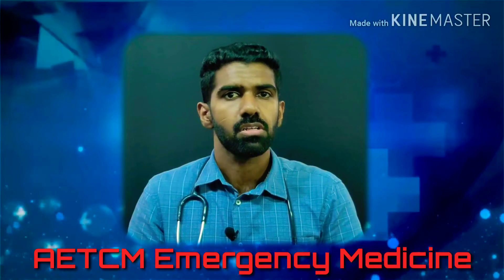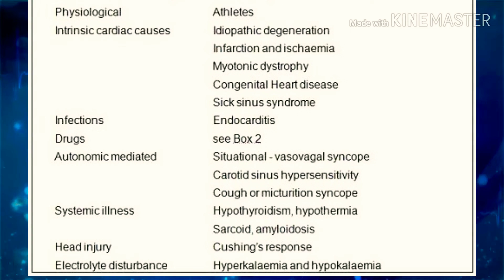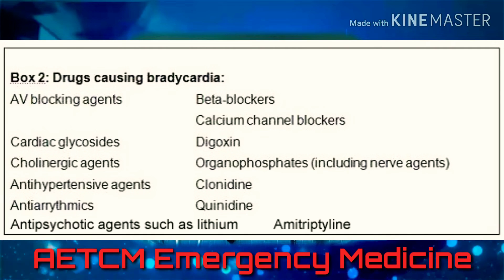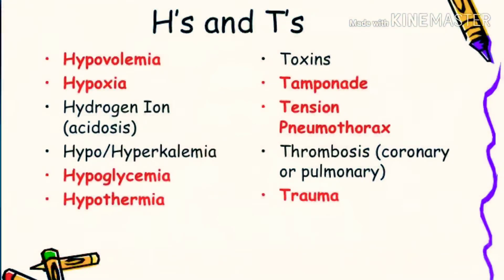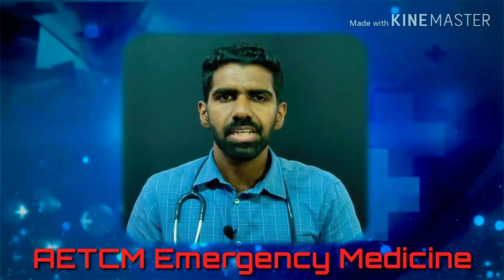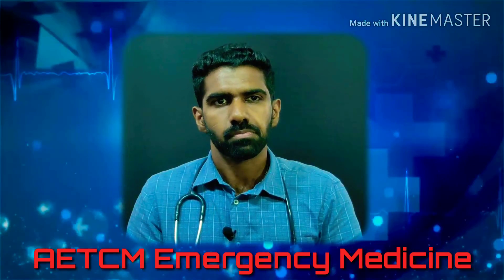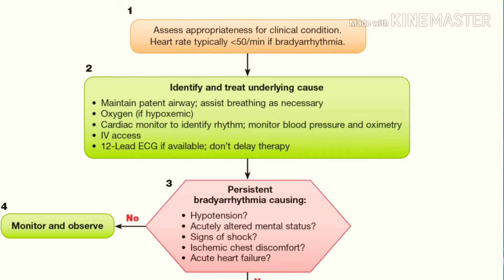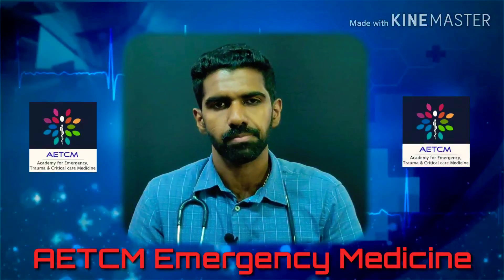Bradycardia by Dr Arun Kumar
Bradycardia, Atropine